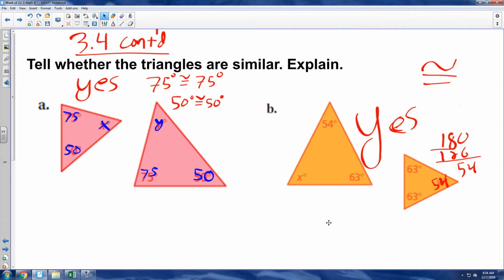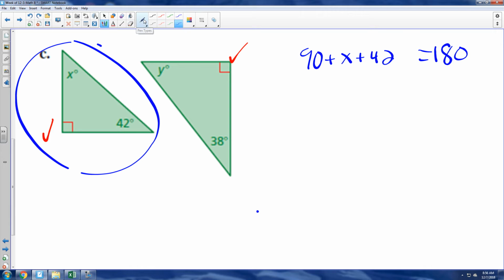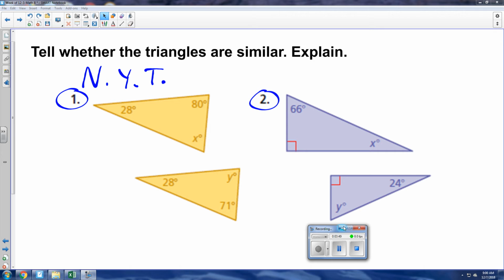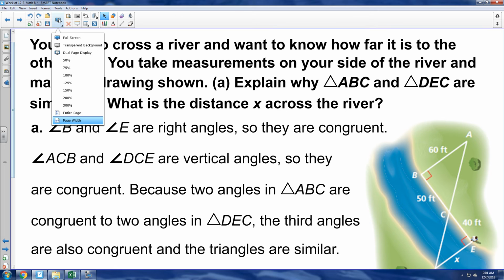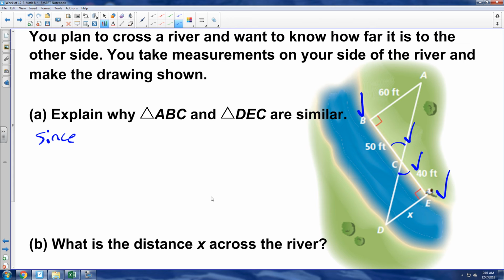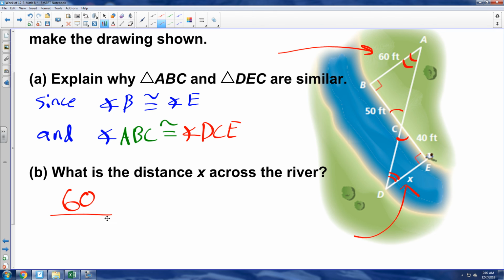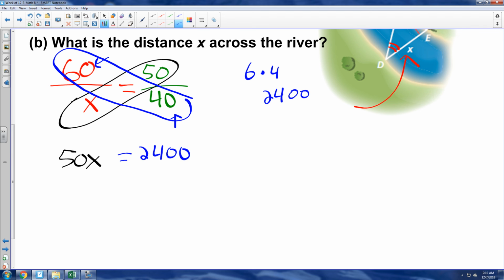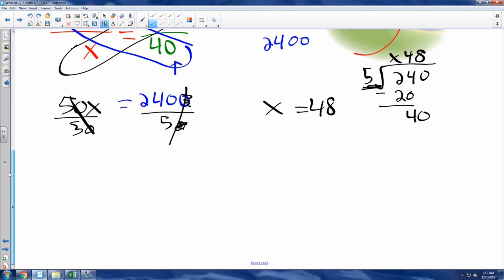Math 8 - 3.4b - Similar Triangles